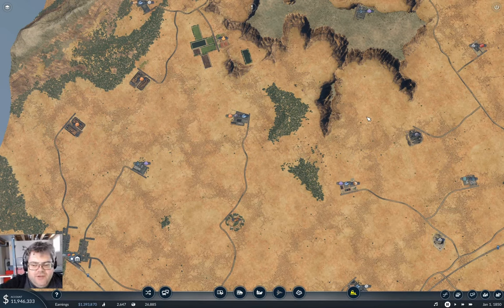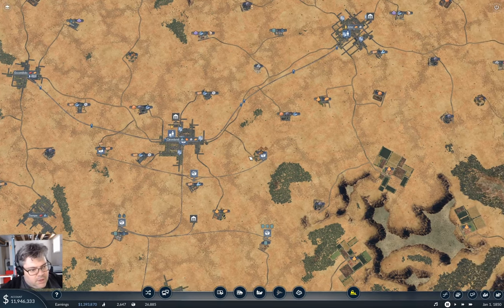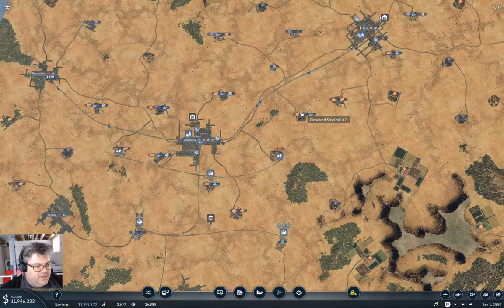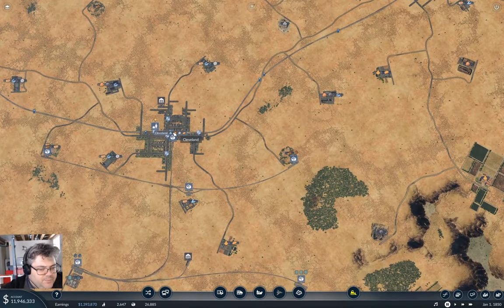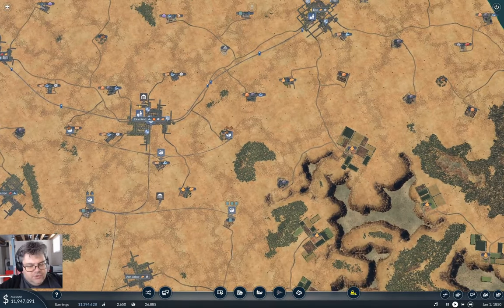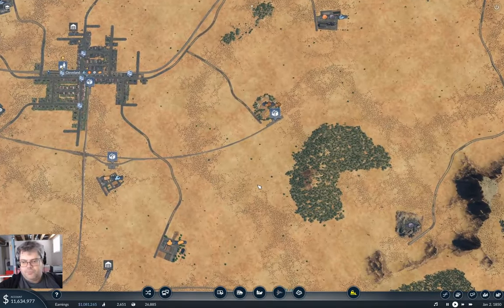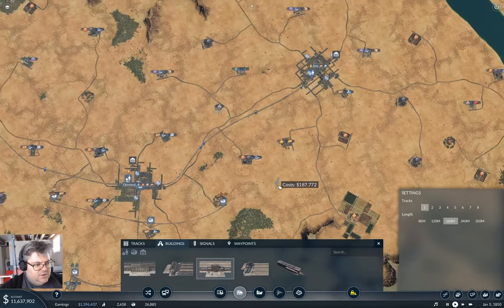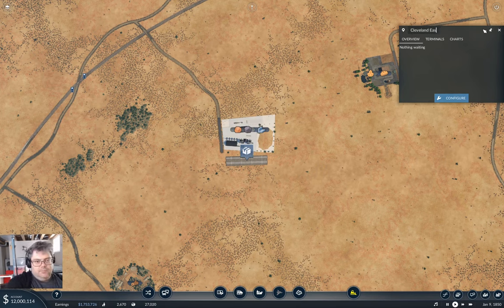Fingers Valley Part 5 | Transport Fever 2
A more complex production chain seems like a plan. Perhaps that machines factory beside that town over there.